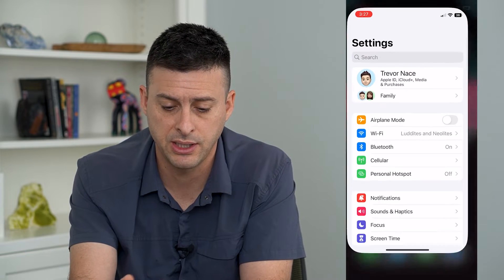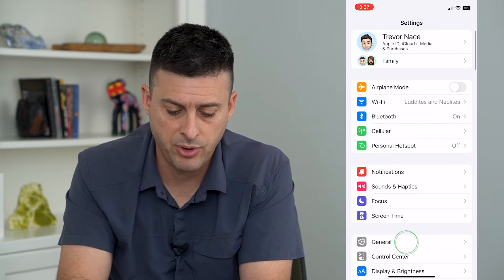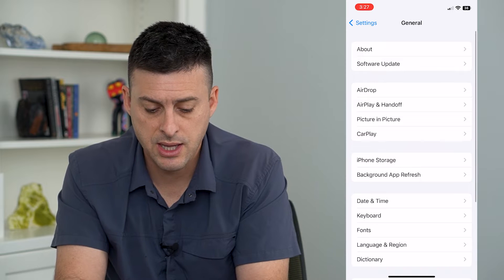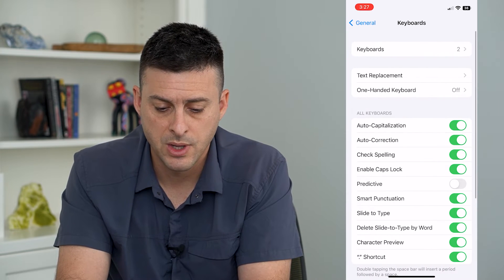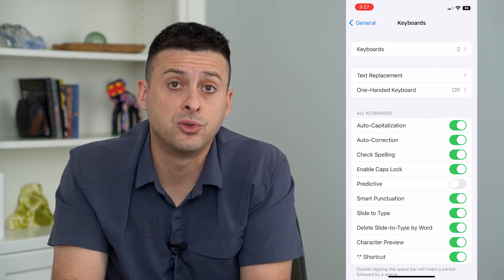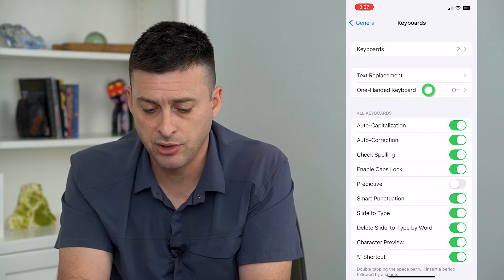How To Turn On Or Off One Handed Keyboard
Let's enable or disable the one handed keyboard feature on your iPhone if you prefer left or right handed keyboards or the normal one.